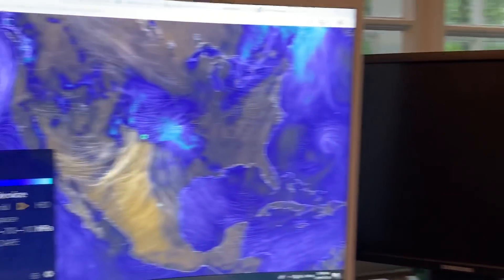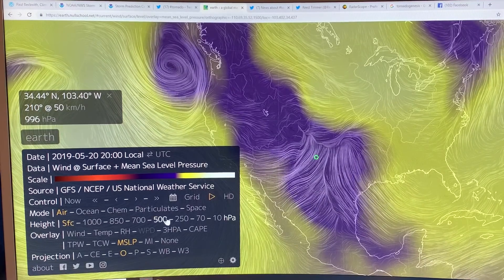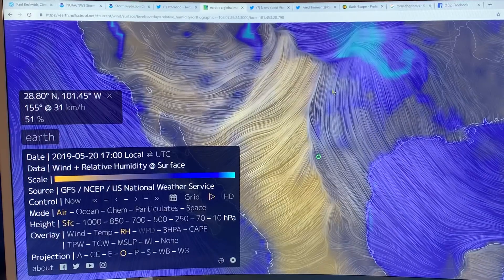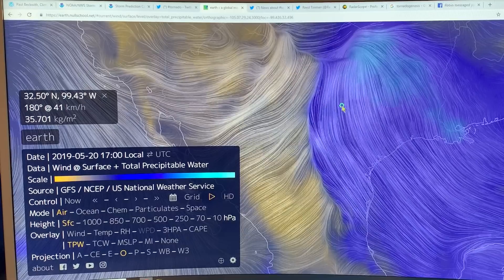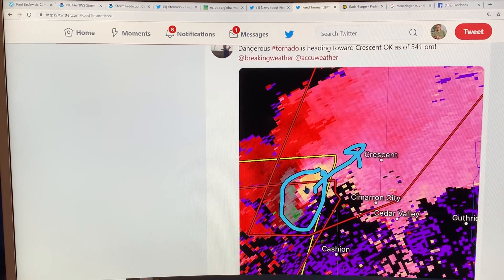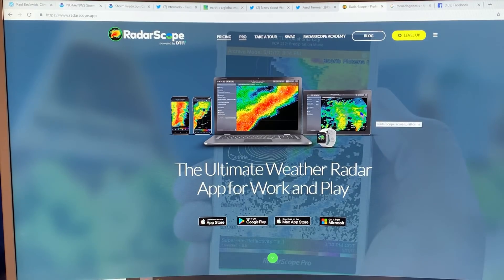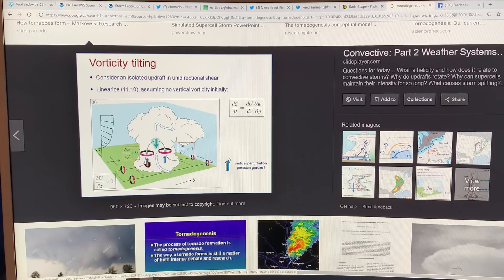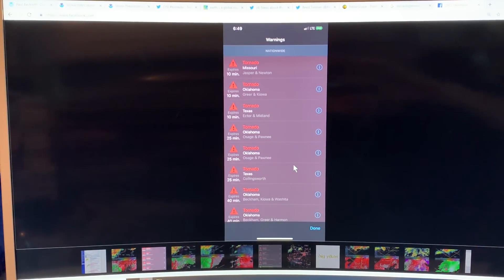Massive Tornado Outbreak Wreaks Havoc on US Midwest: 2 of 2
Numerous intense supercell size storm systems are spawning large numbers of tornados, massive hailstones, and torrential downpours as I filmed this video and the next on the afternoon and evening of Monday May 20, 2019. I chat about how a very strong and unusual jet stream trough, a long sharp dryline from confluence inflow of hot humid Gulf of Mexico air with hot dry southwest desert air, are clashing with cold air from the deep jet stream trough generating powerful convective updrafts, with large, actually explosive Convective Available Potential Energy values of 4-5 kJ/kg; providing atmospheric instability ideal for generation and maintenance of powerful, long track tornadoes, baseball to softball size hail, and torrential rains with flash flood risks. Take cover.